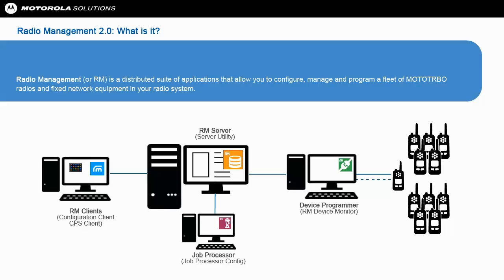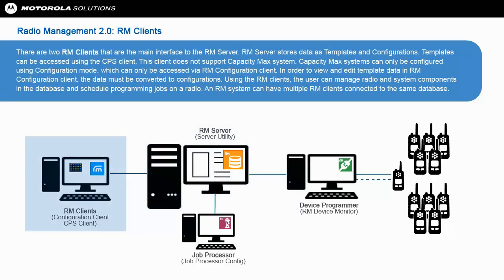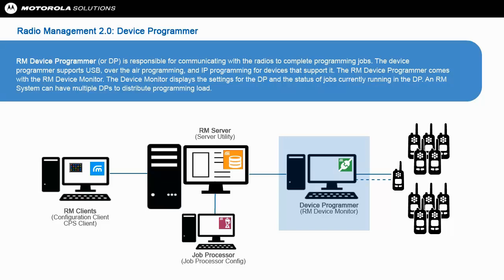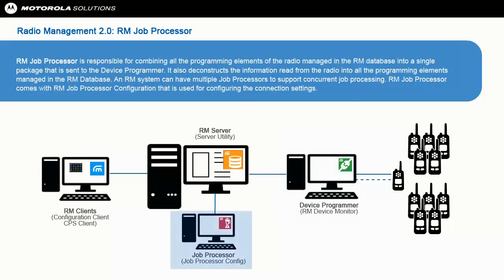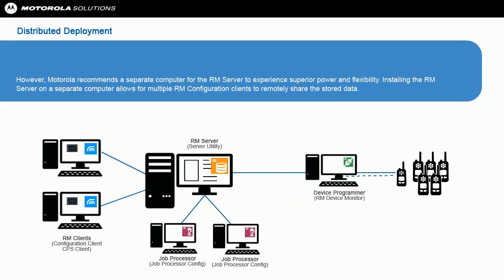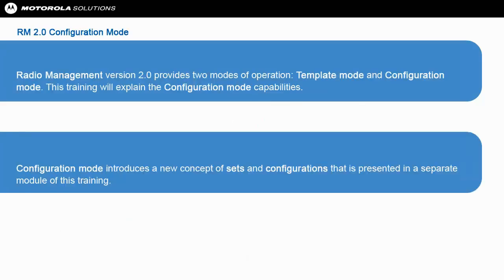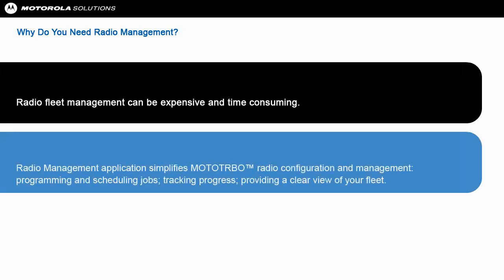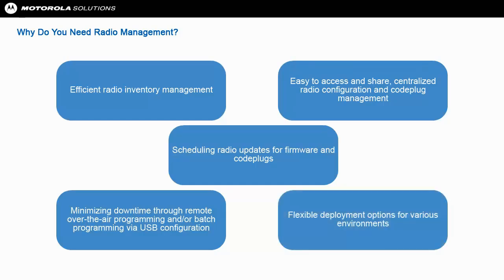Why You Need Motorola MOTOTRBO RM Radio Management (instead of CPS 2.0)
MOTOTRBO RM (Radio Management) is fleet management software for managing small, medium and large Motorola MOTOTRBO radio fleets and is compatible with all digital MOTOTRBO-series two way radios.